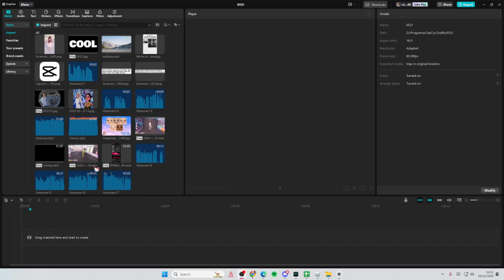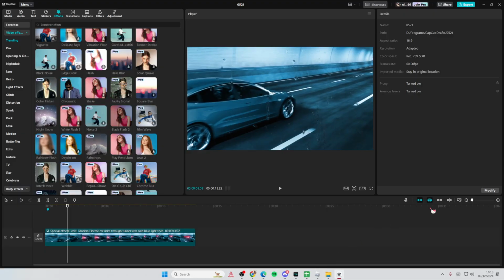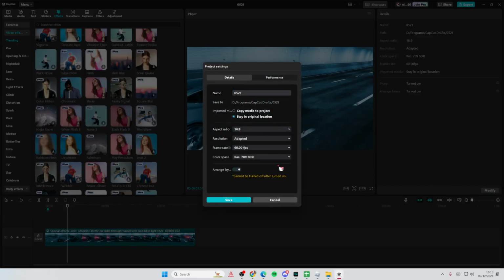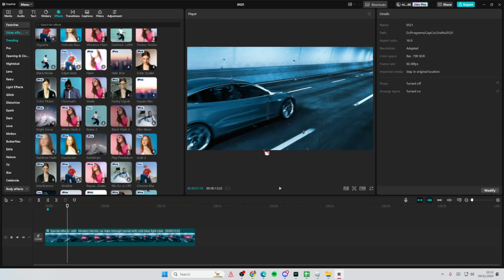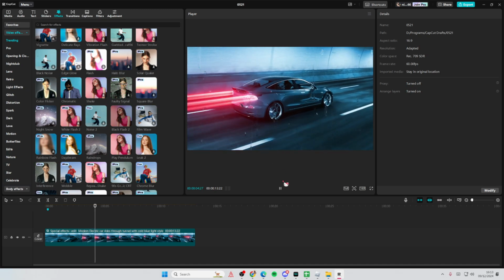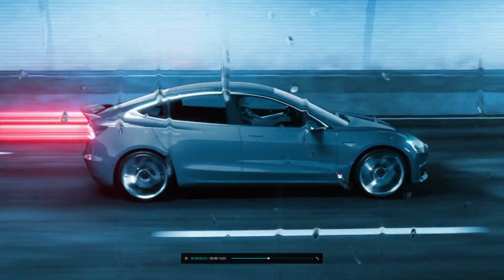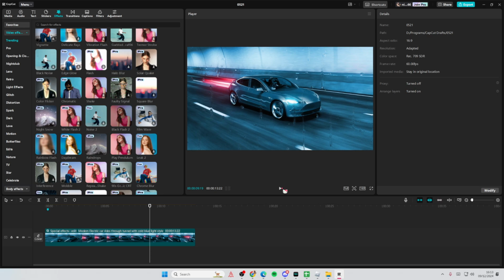✅ HACKS: How To Use CapCut Pro PC | No Invite Friend | No Crack | How To Trial CapCut PC Pro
Learn how you can use CapCut Pro PC by watching this video.